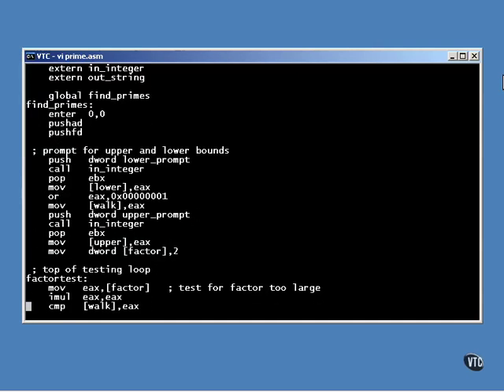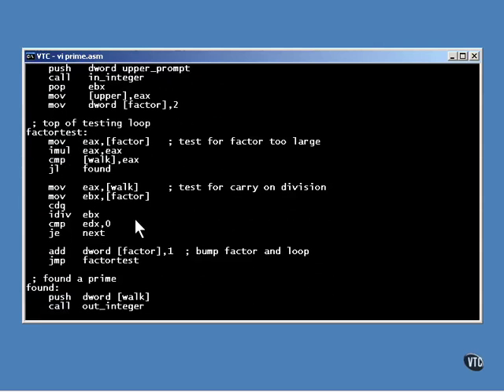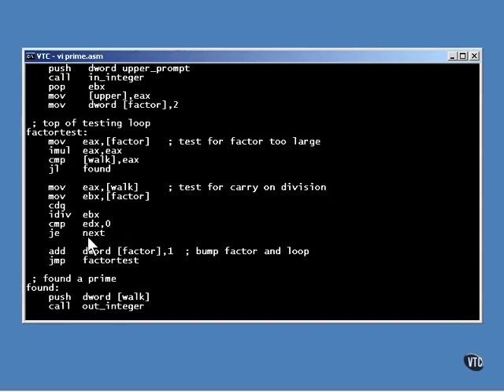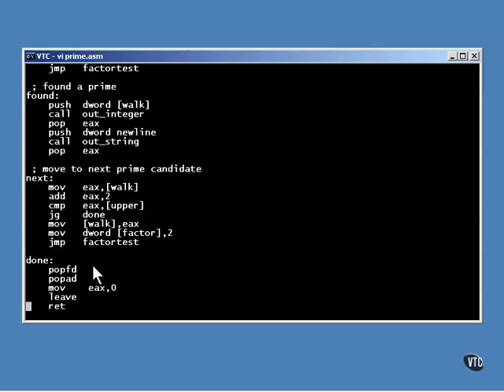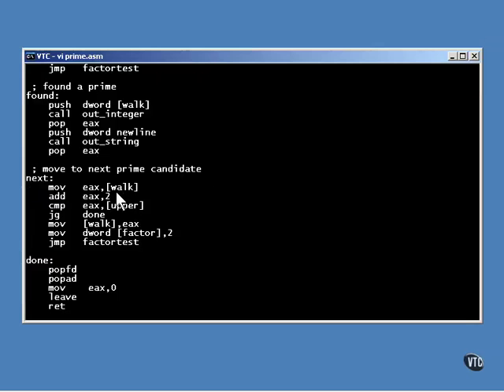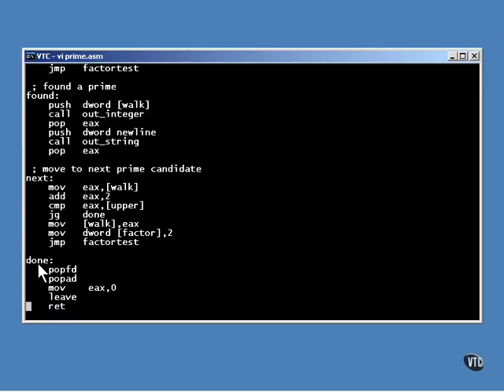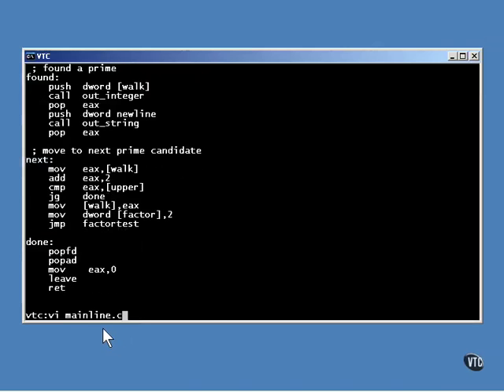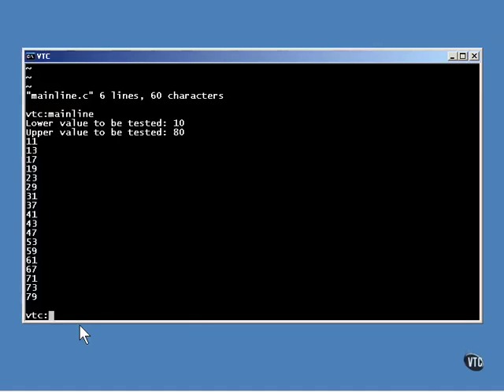ASM Find a Prime PART 31